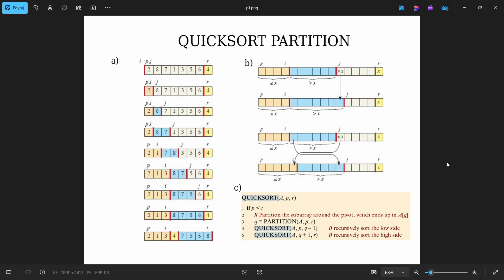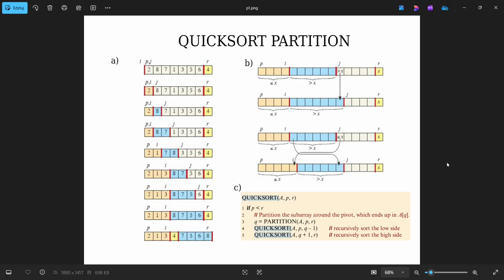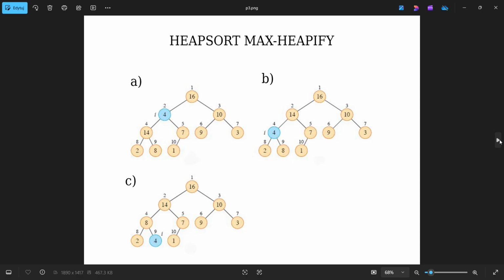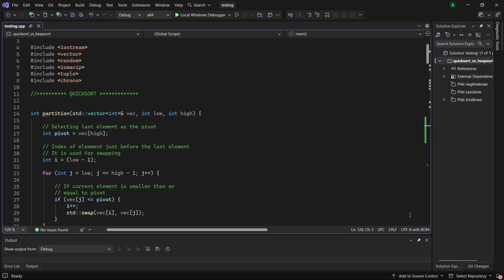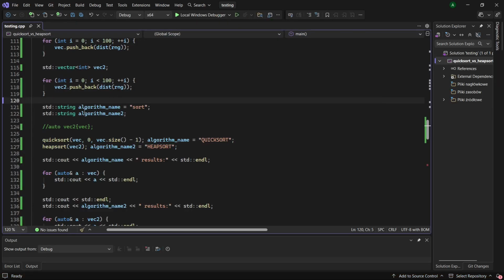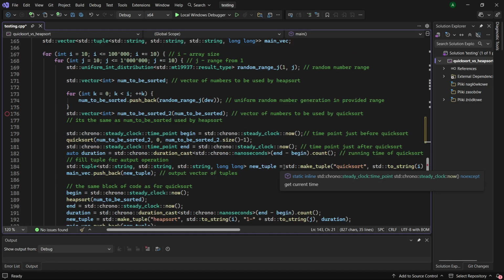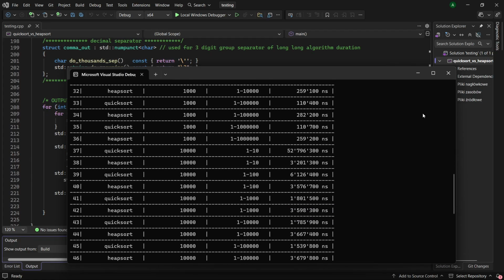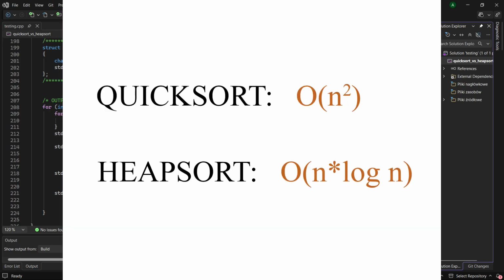Quicksort vs Heapsort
This video compares running times of quicksort and heapsort algorithms.

0:00 Algorithms Description
7:26 Show code
13:15 Run the programm